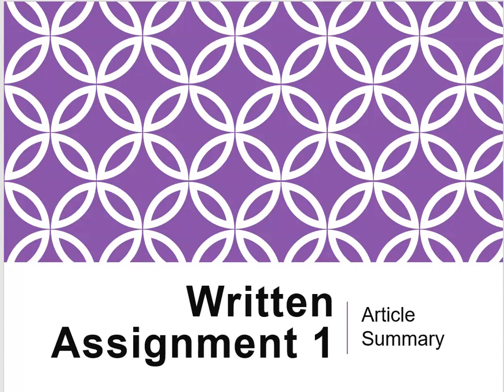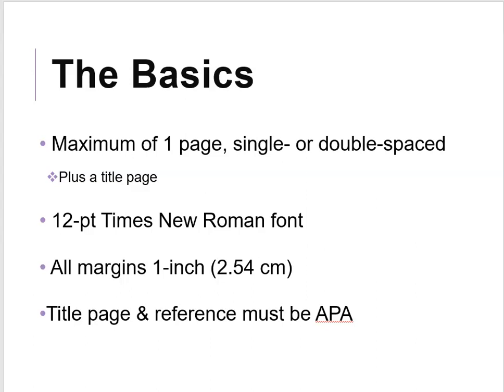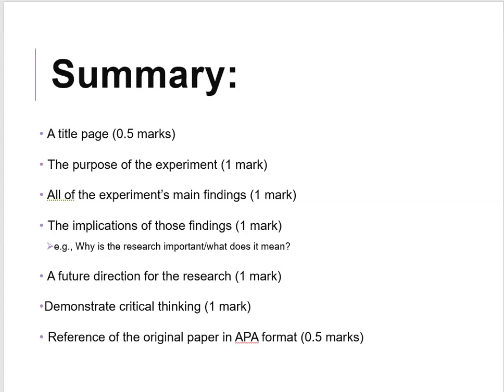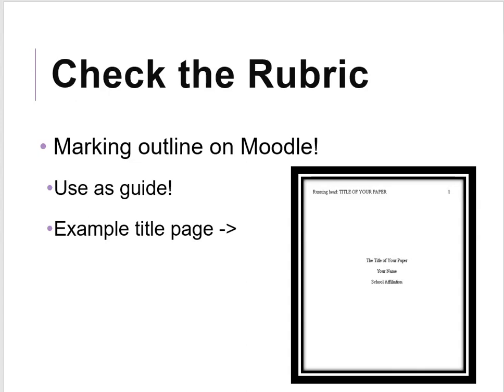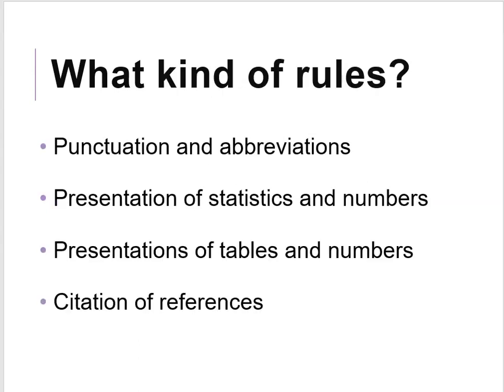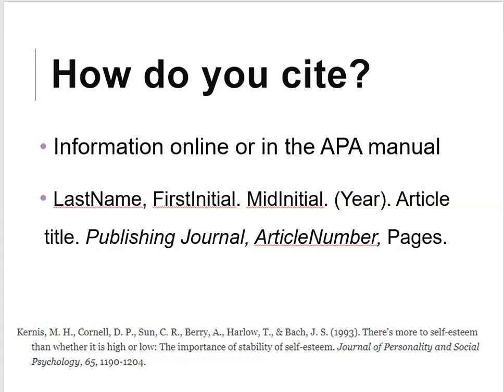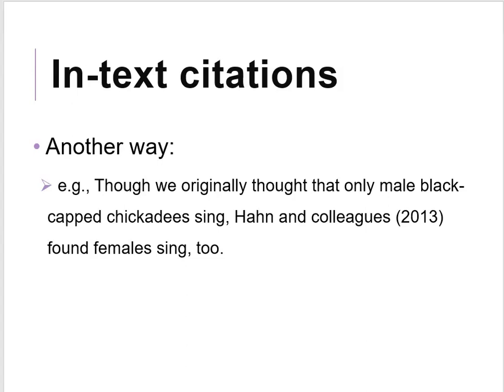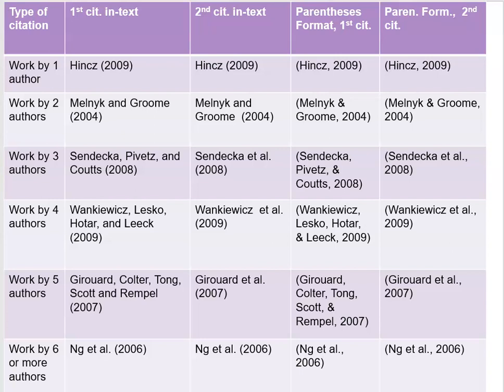Written Assignment 1 breakdown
Psychology 104
Concordia University of Edmonton, Fall 2020